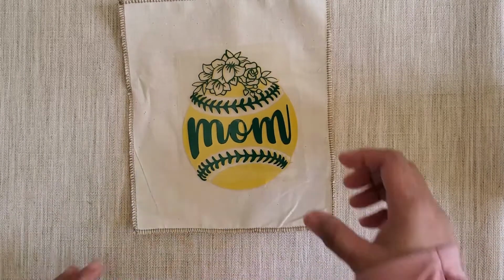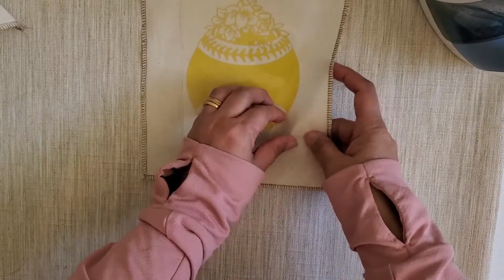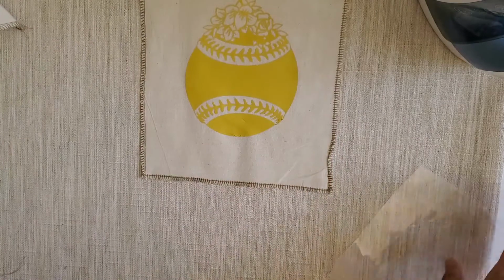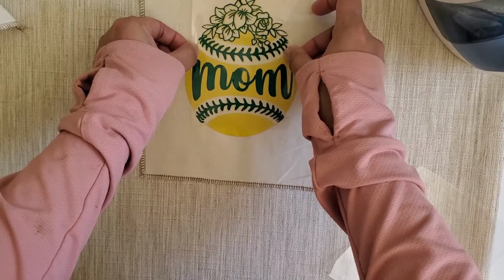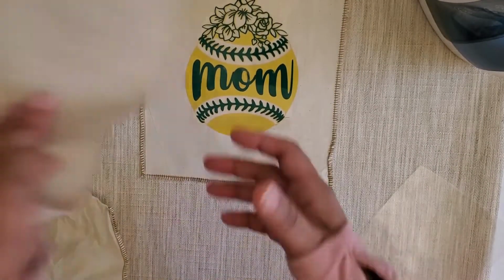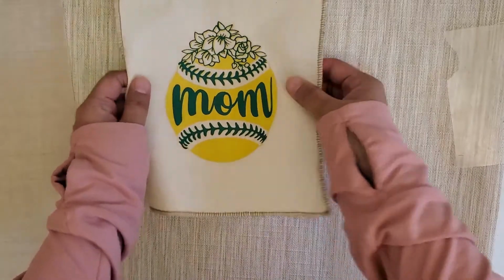How To Transfer A 2 Layered Heat Transfer Vinyl (HTV) Decal On To Your Garment - Sports Mom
Yes, we know Mother's Day has already passed, but there must be a few of you who forgot, and are currently scrambling around the place trying to figure out something to buy your mom. Or maybe you just like to arrive fashionably late to the party :) Or you just want to get something extra for your mom. Or maybe you already got a layered decal, and is desperately trying to figure out how to use it. Whichever the situation is, you came to the right place!

If you have either been gifted or bought a layered decal, and you can't wait to show it off and put it on one of your favorite garments, this video explains the step-by-step process of how to do that.